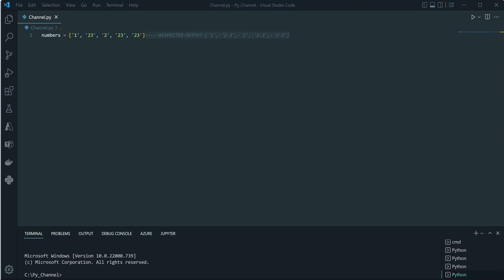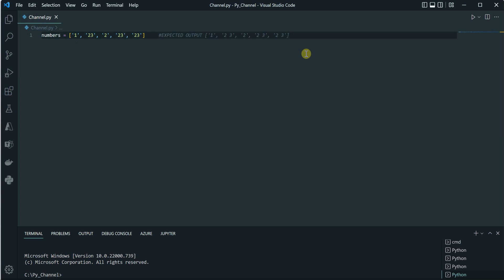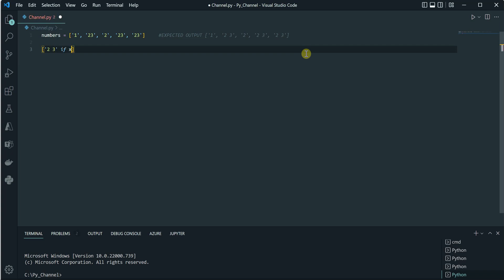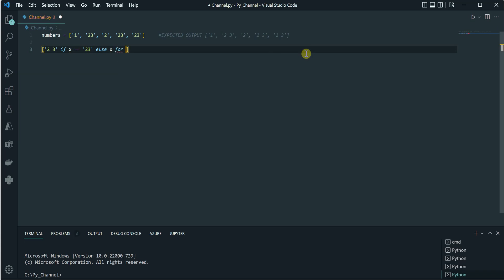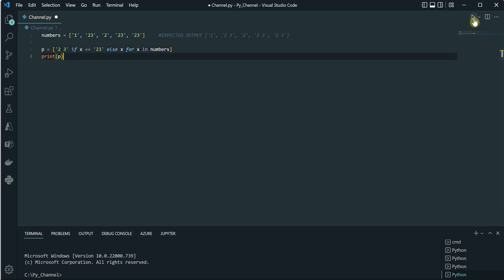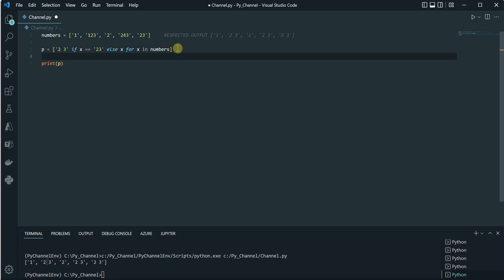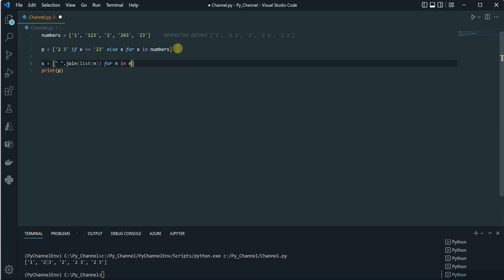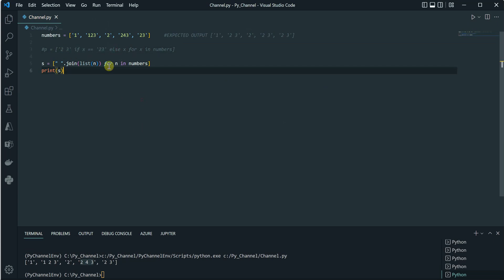Python Tip: Efficient Way To Append Space In Between Of List Elements